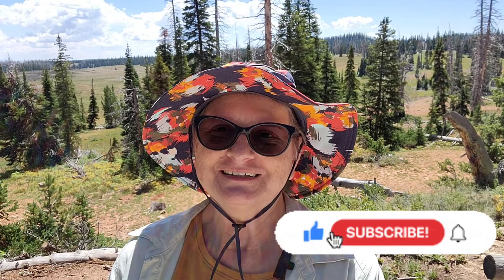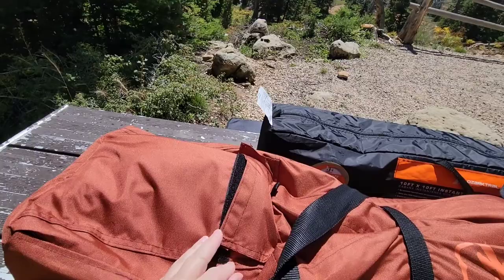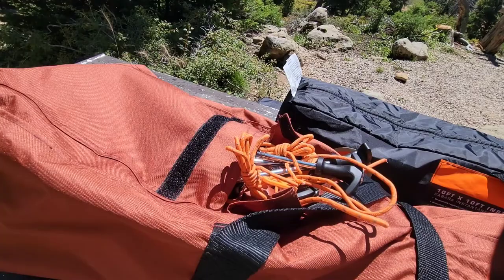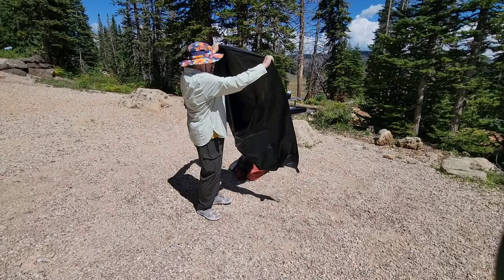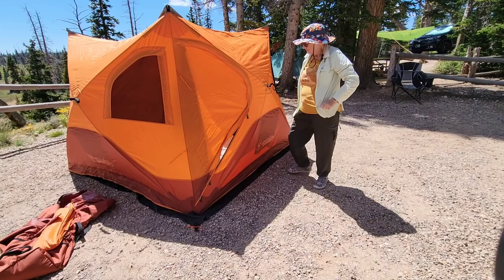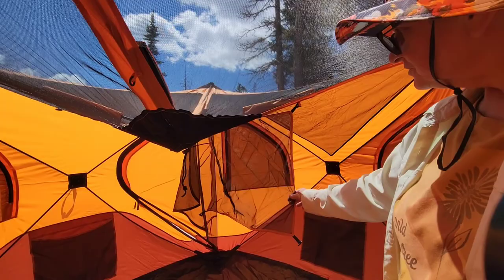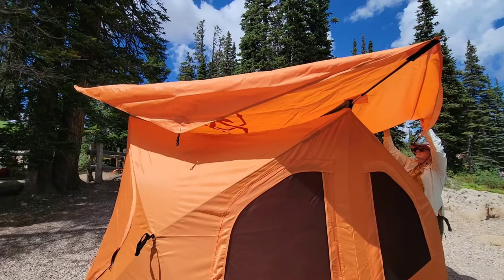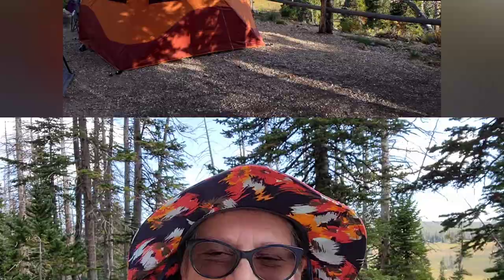Easy? Quick?Best Pop up Tent! Gazelle T4 Overland Edition!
The T4 Hub Tent Overland Edition spaciously provides 61 square feet of floor space and stands 78” tall – sleeping four people with spare space for your gear. The T4 Overland Edition comes fully-assembled and sets up and takes down in under 90 seconds. It includes an added durable footprint for floor protection, upgraded all-terrain stakes, and a water-resistant duffle bag. The tent is 210 denier Oxford weave polyester shell, 300 denier Oxford weave polyester floor
DIMENSIONS101in x 101in x 78in.
I was very impressed with the quality of the tent material and heavy duty zippers. It has 2 doors and 8 windows!  I would highly recommend this tent!